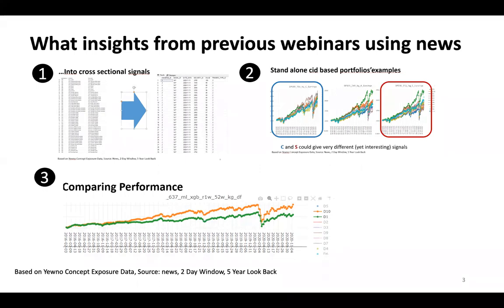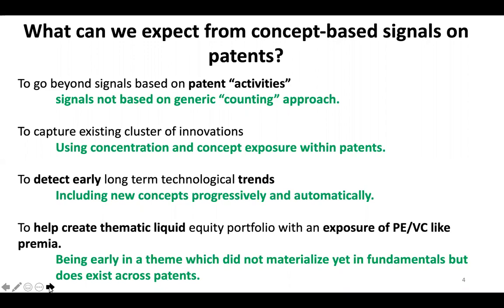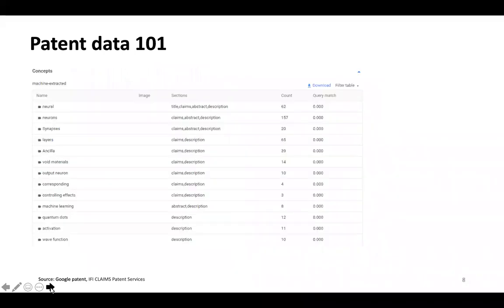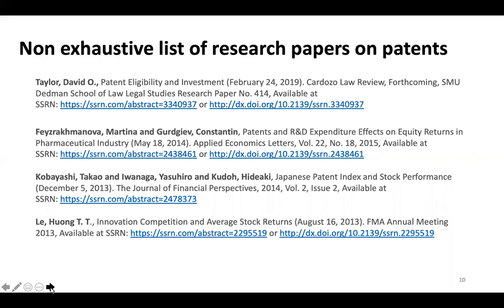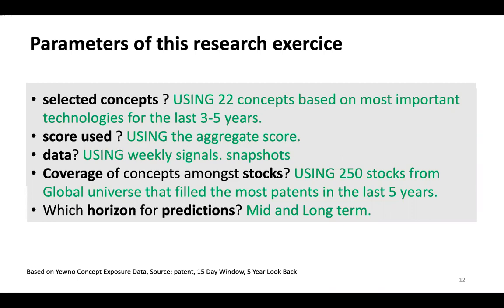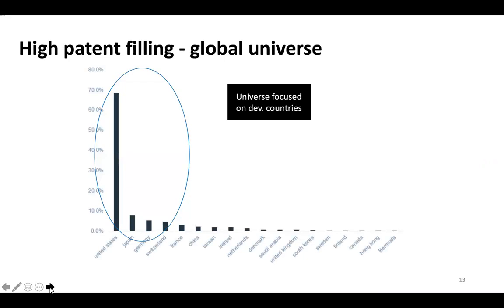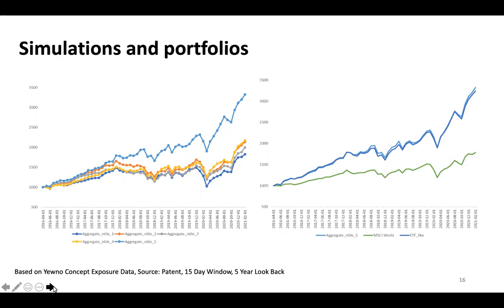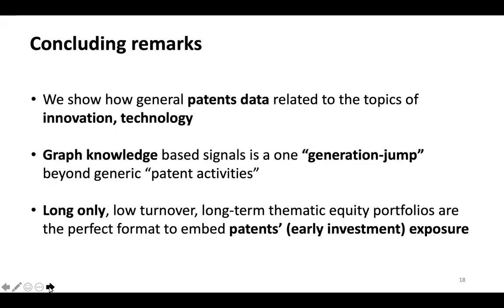Knowledge Graphs for Concept Based Investing:Harnessing the Potential of Patent Data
In this Webinar with Yewno and quantitative researcher Tony Guida of RAM Active Investments, we explore how Knowledge Graphs can help investors to harness the potential of Patent Data - an interesting and historically challenging dataset.